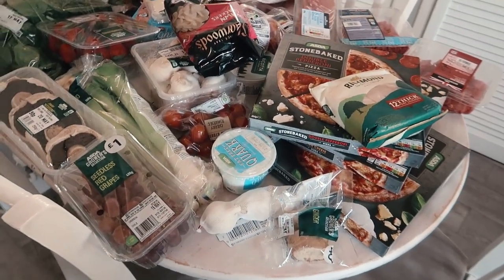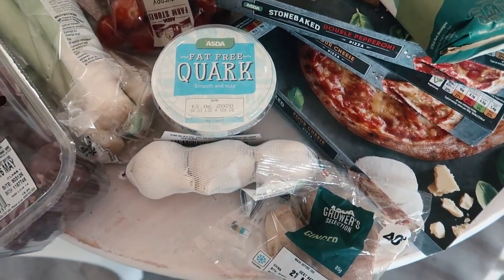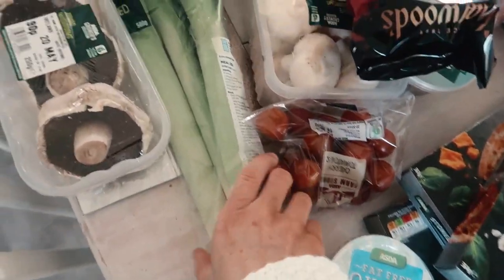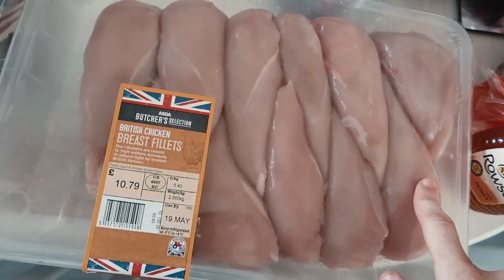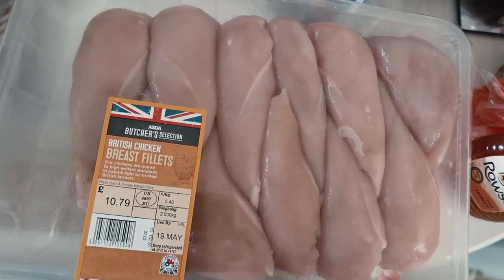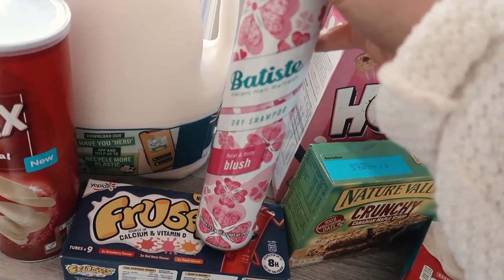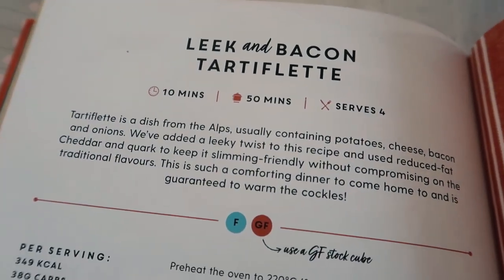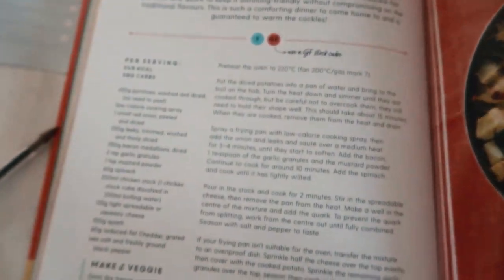HUGE ASDA FOOD SHOP // PINCH OF NOM & SLIMMING WORLD Meals // MAY 202O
Huge asda grocery shop // pinch of nom // slimming world

My name is Carly, I post videos twice a week on Fashion, motherhood, lifestyle and beauty.